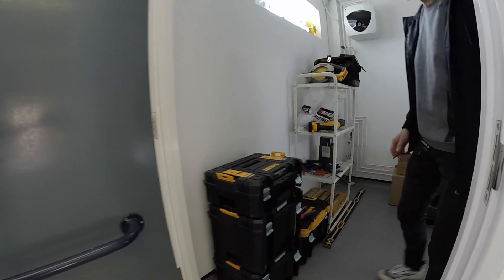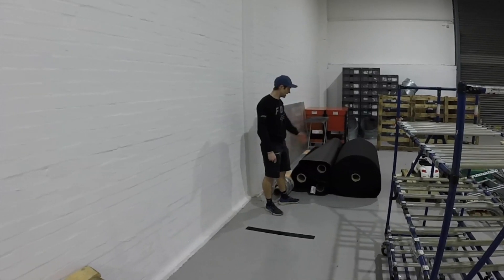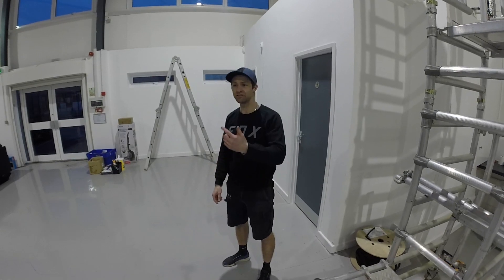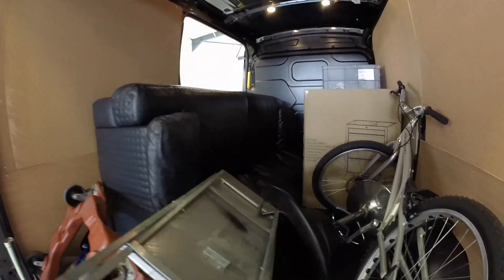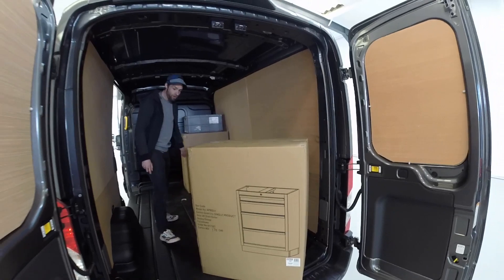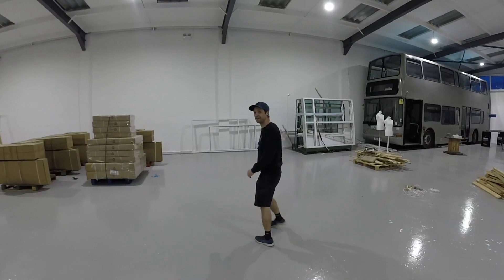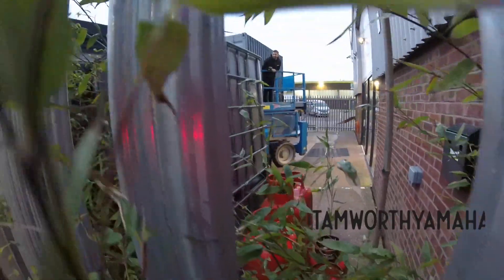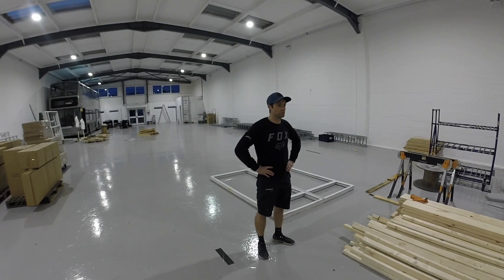VLOG EPISODE 1 - NEW STORE BUILD 2 WHEELS ONLY - TAMWORTH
SORRY FOR THE DELAY FOLKS AND THANKS FOR BEING PATIENT WITH US!

VLOG SERIES IS NOW GO!! Every Sunday at 8PM until the build is completed!

We hope you enjoy EP1! Keep look out for EP2 as we have lots of exciting things going on and finally a new camera too!

Please do share any cool suggestions and idea's you have with us, or any improvements we could make to this YouTube content too as we are still in learning stages and all is much appreciated!

And most important of all. TELL YA MATES! :)

Music 'Bus Soundtrack' written and produced by MJW Music